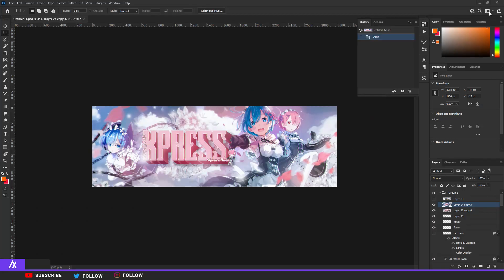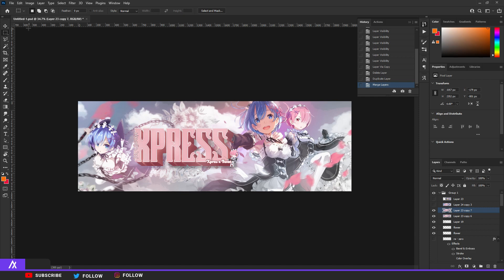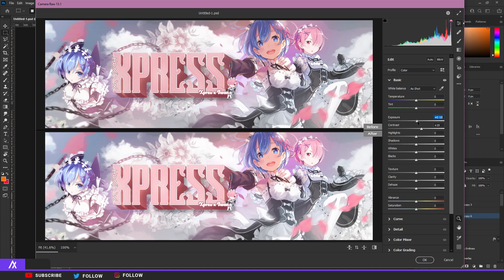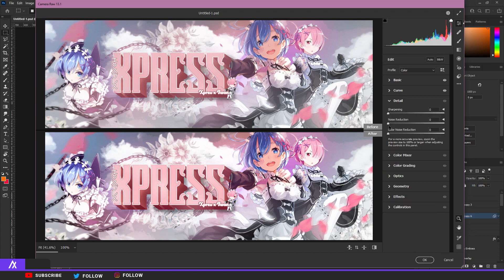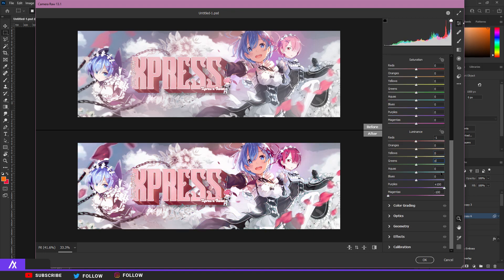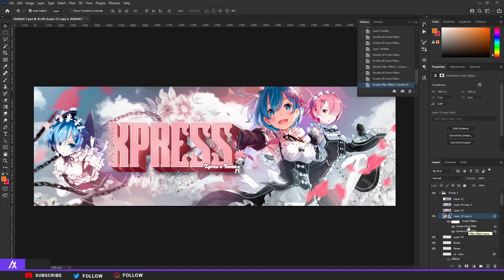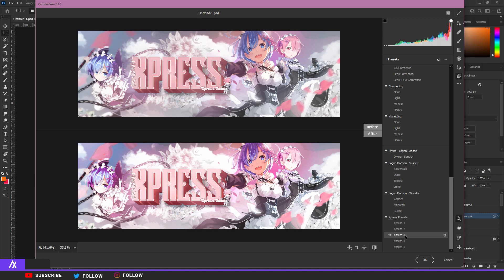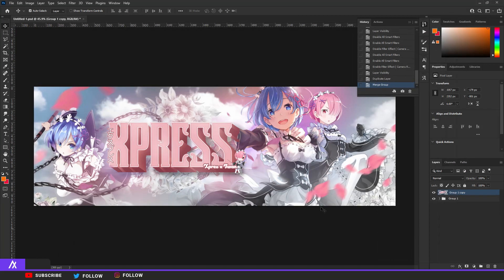PS Tutorial: Camera raw Filter (With FREE Presets)